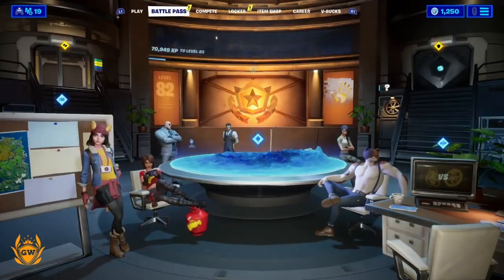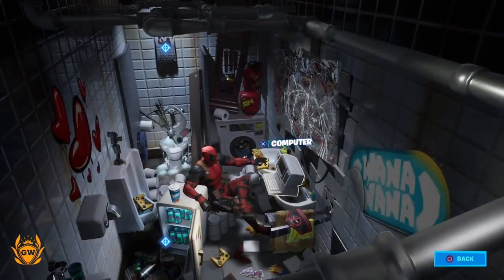DEADPOOL WEEK 7 CHALLENGES NOT WORKING!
OMG COME ON WE WANT DEADPOOL!

►SUBMIT YOUR CLIPS HERE FOR A CHANCE TO BE FEATURED IN FUTURE PLAYS FROM THE GAMERZWORLD EPISODES

Thanks!

MURRRAAAAY

FORTNITE DEADPOOL WEEK 7 CHALLENGES NOT WORKING!